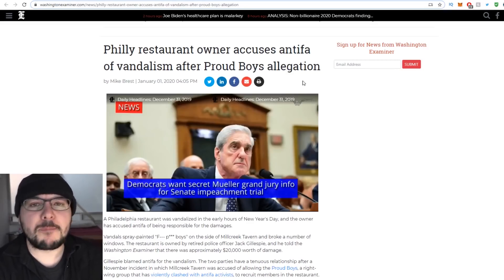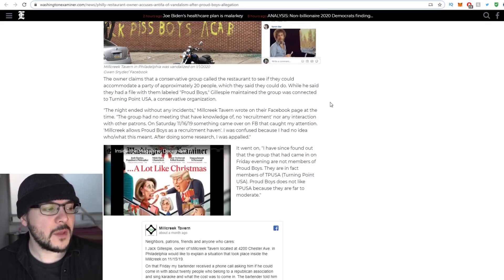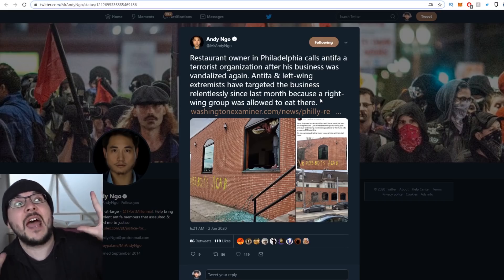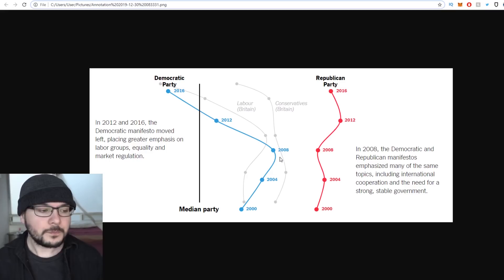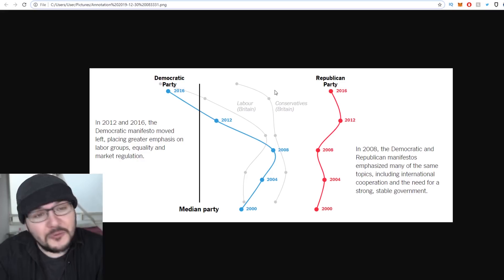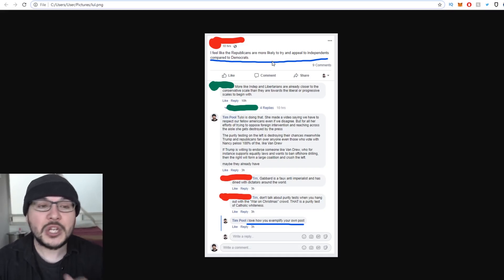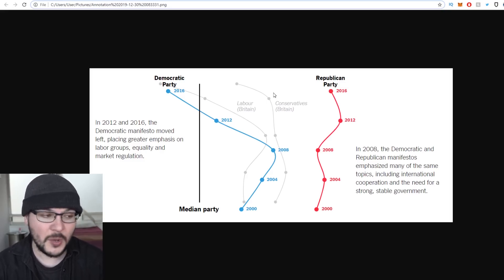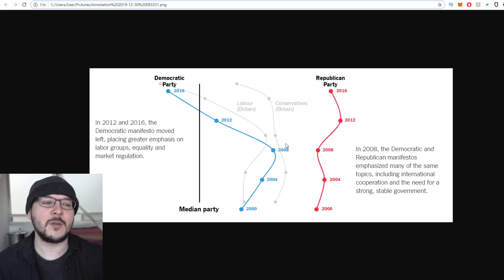Far Leftists SMASHED Up Philly Restaurant Because Of Rumor That Proud Boys Were There... MONTHS AGO